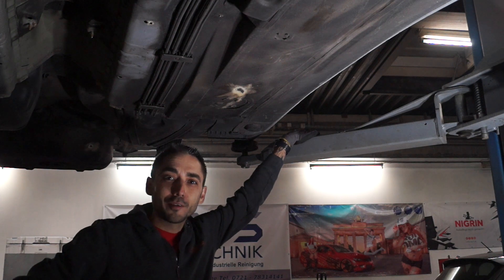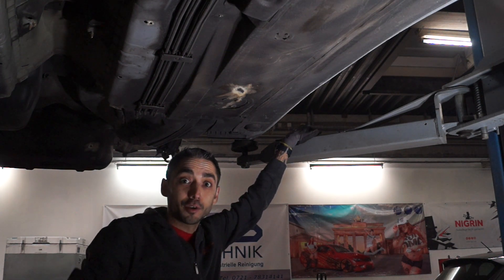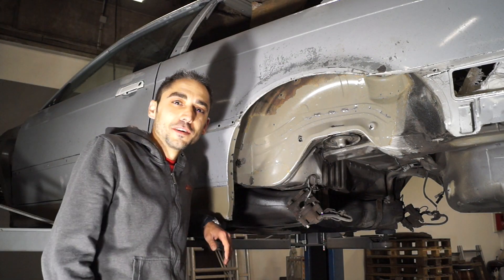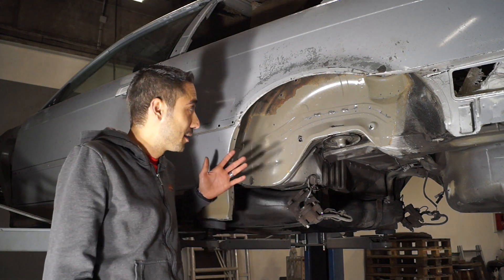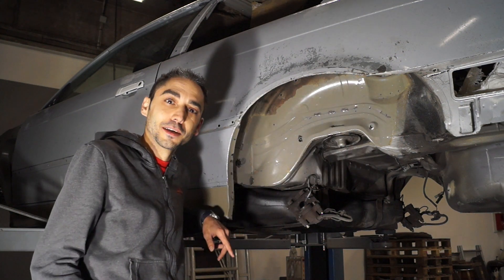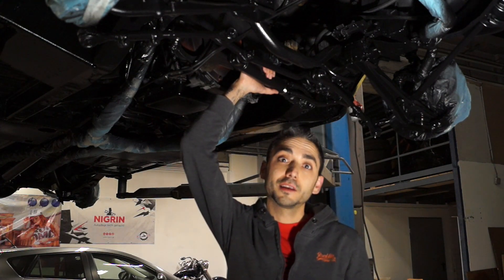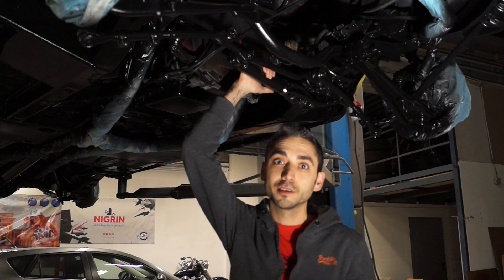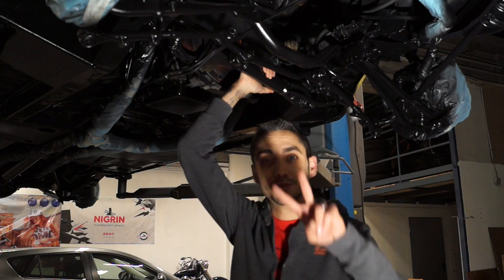AFS Strahltechnik Karlsruhe - #2 Unterboden mit Trockeneis strahlen by Phoenixx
In diesem Video zeige ich Euch, wie man am schnellsten und effektivsten den Unterboden seines Fahrzeugs reinigen und von schlechten Unterbodenversiegelungen befreien kann...